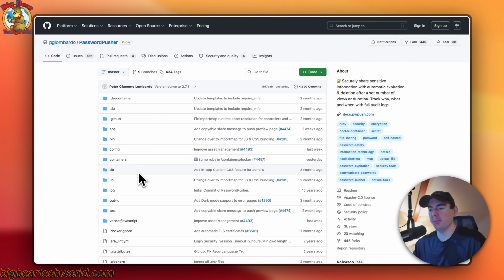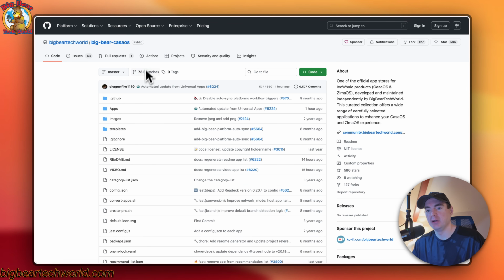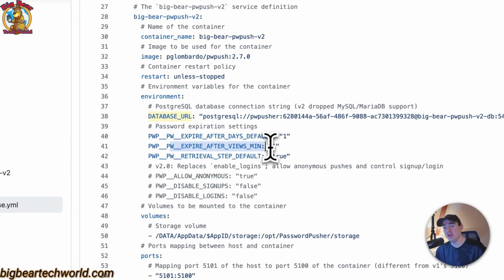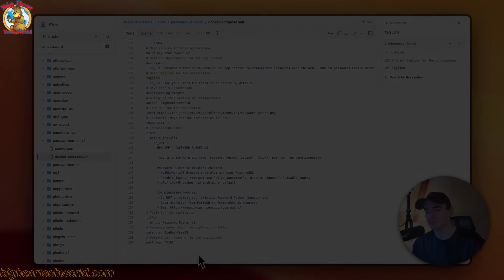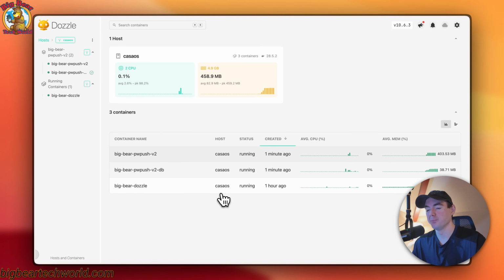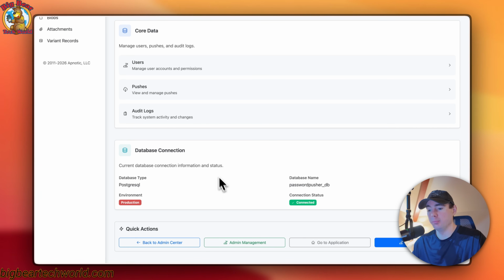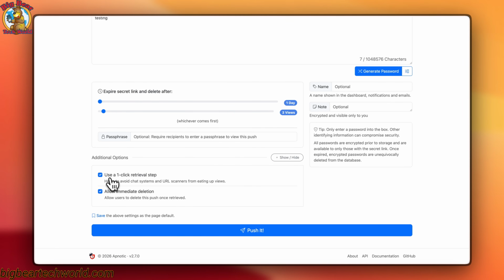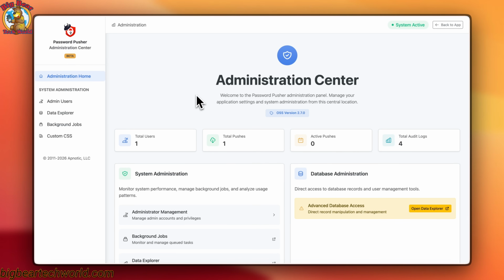Install Password Pusher V2 on CasaOS or ZimaOS (Updated Guide)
Want a dead-simple way to securely share passwords, secrets, or files without texting them in plain sight? I'll show you exactly how to install Password Pusher V2 on CasaOS or ZimaOS with clear, beginner-friendly steps, including what changed since V1. Whether you're setting up Password Pusher for the first time or migrating off the legacy version, this walkthrough covers the Docker Compose config, one-click install, admin panel, and a live demo of sharing a secret link. Stick around until the end to make sure you don't miss any critical tips!

🔍 Table of Contents:

00:00 Intro
00:26 About
01:21 CasaOS Overview
02:35 V1 vs V2
02:56 Docker Compose
06:22 Install
08:55 Donate Please
09:57 Admin Panel
10:42 Show UI
14:16 Outro